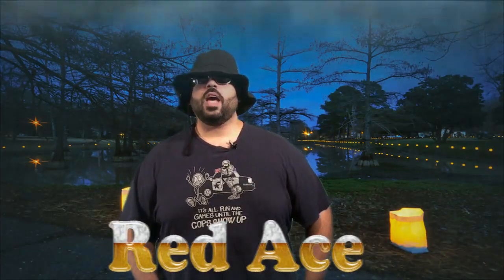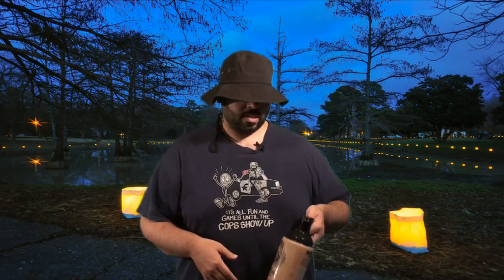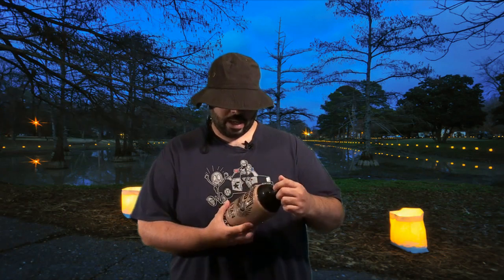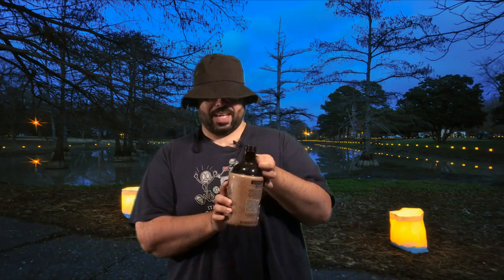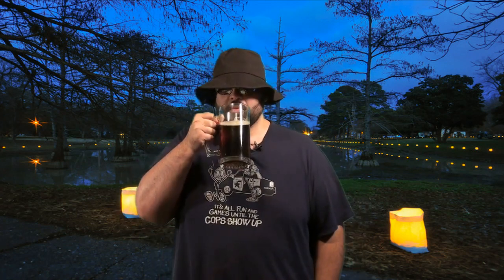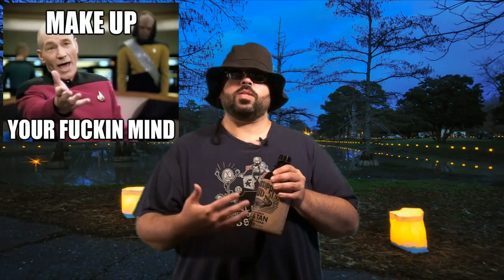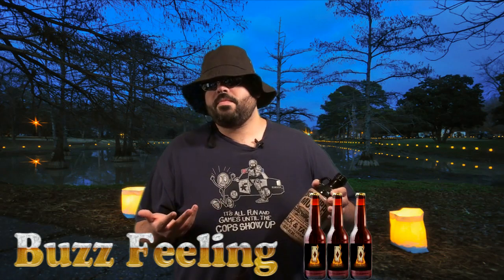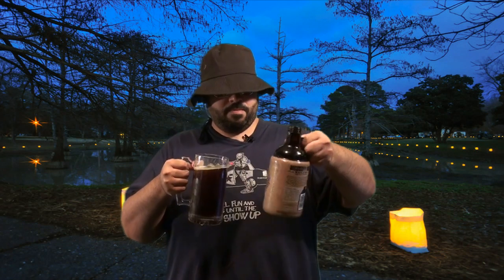The Chug Review (Beer Review) - Mississippi Mud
On this episode of The Brew Review, I try Mississippi Mud.. What did I think of it? Watch the video to find out!